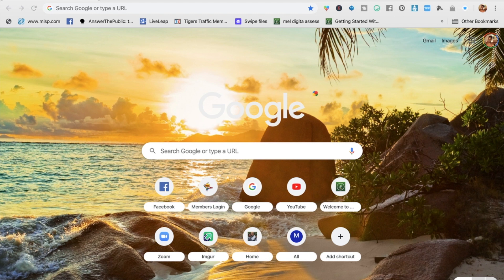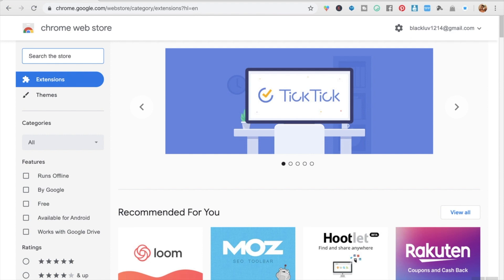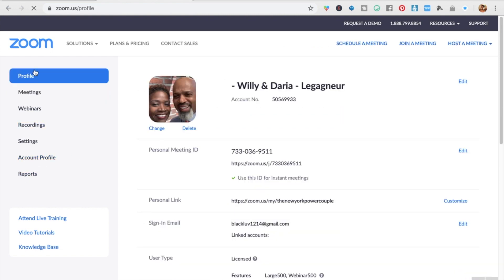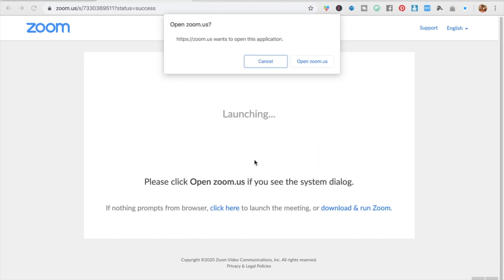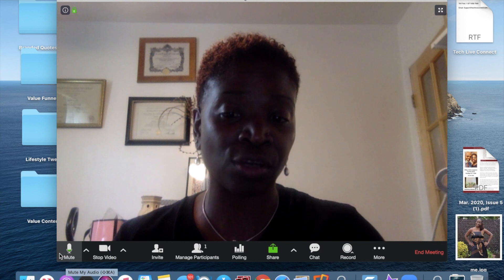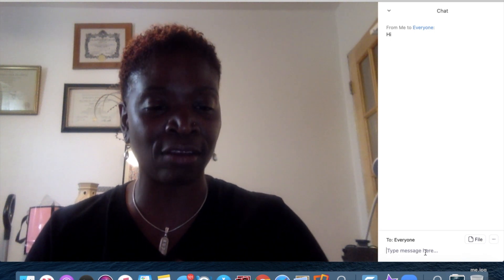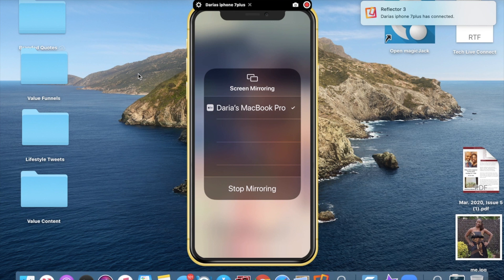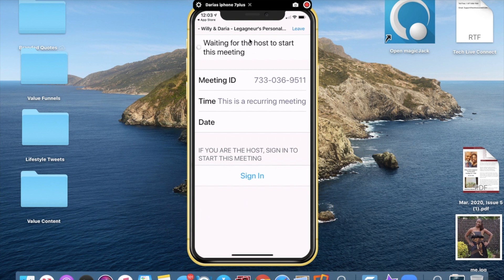How To Join A Zoom Conference Via Laptop and Mobile Device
Watch this Video: ➜ FREE VIDEO REVEALS HOW EVERYDAY PEOPLE ARE ABLE TO EARN LIFE-CHANGING INCOME BY TEAMING UP WITH A COMPANY THAT'S DISRUPTING A BILLION DOLLAR INDUSTRY...

Five Keys To a Smart Biz
Does Your Business have these keys?

★ ★  Free Report:  How Everyday Household Cleaners Are Just As Damaging To Your Lungs As Smoking A Pack Of Cigarettes Every Day

★Schedule a Free 1 on 1 Strategy Session to grow your business.